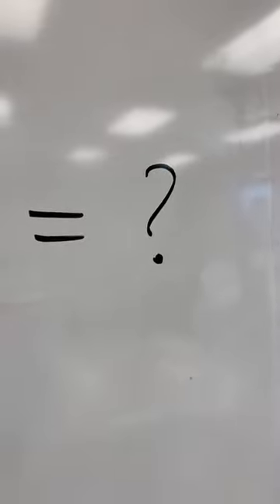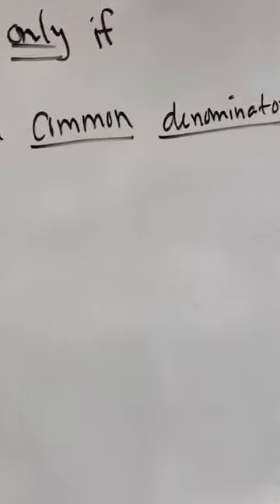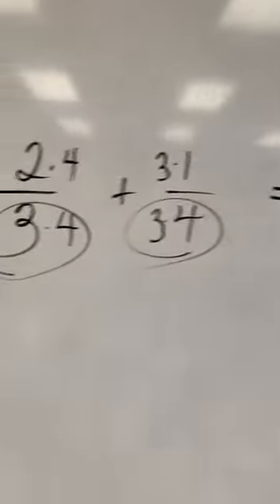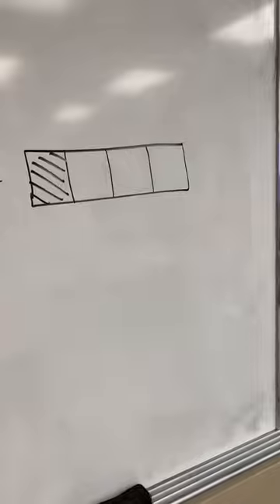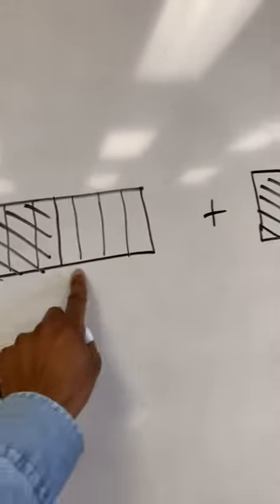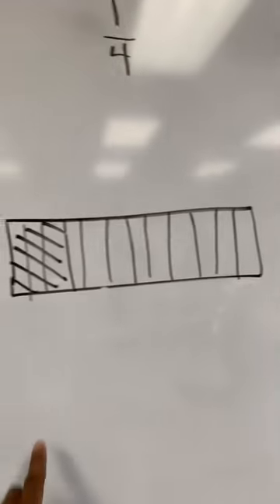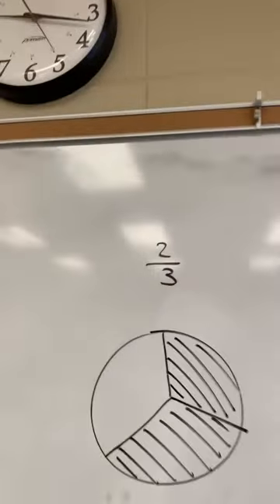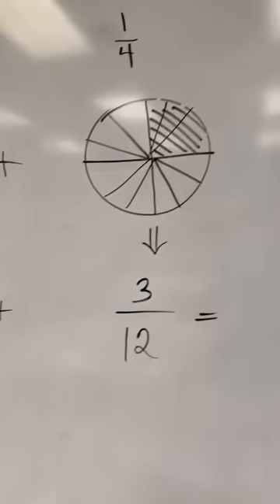NerdOwt7: Fractions part 1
I wanted to address fractions on this day because I began getting some requests from parents about it. I like to begin making connections to fractions with division. There’s so many ways to look at fractions and I think division is a great place to launch it from. I’m always interest in finding alternate ways of introducing concepts. This is just one of them